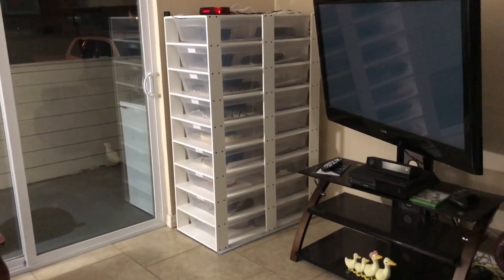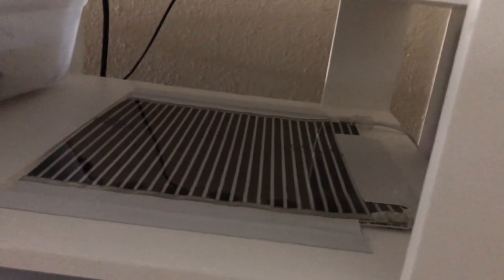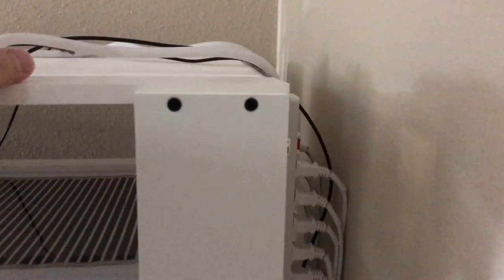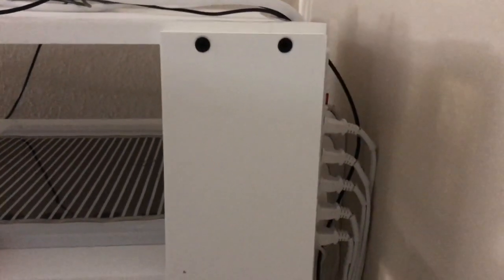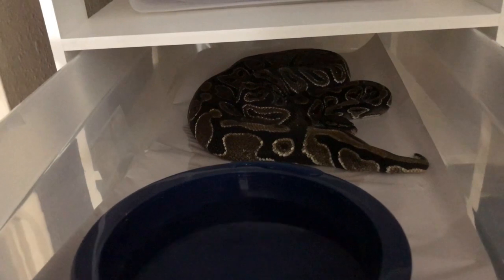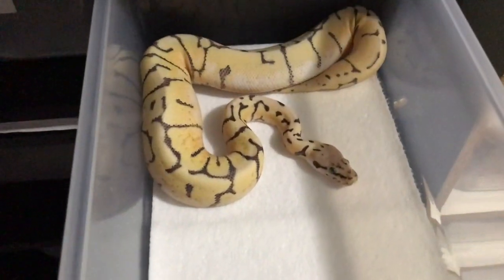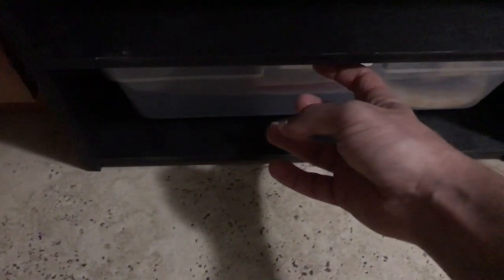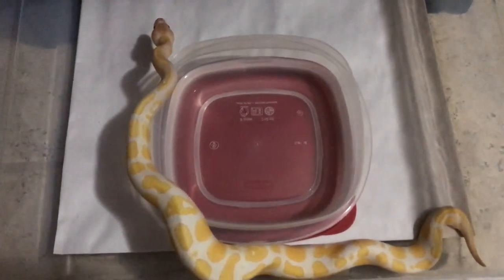Where have I been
Special Shoutout to John Phillips for guessing the morph and project from my most recent purchase. Plus, I briefly go over my new rack.